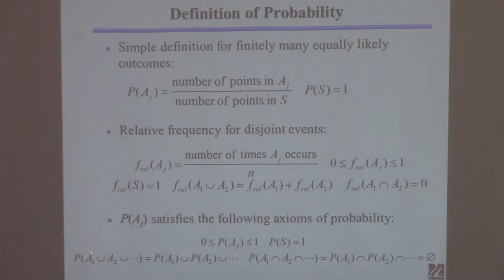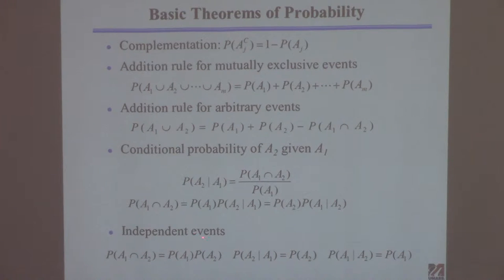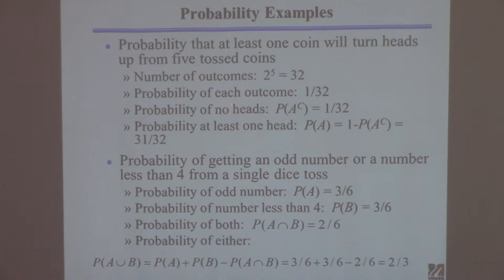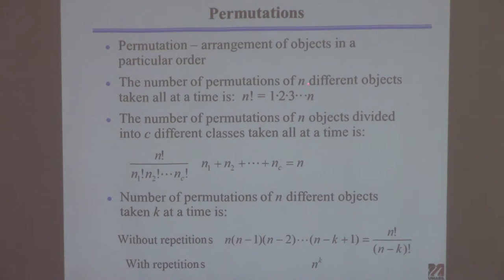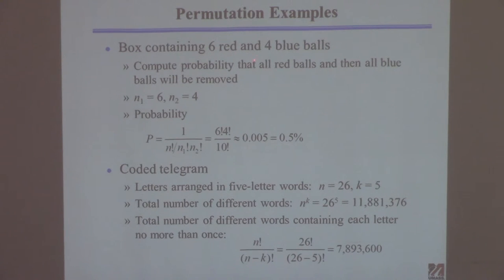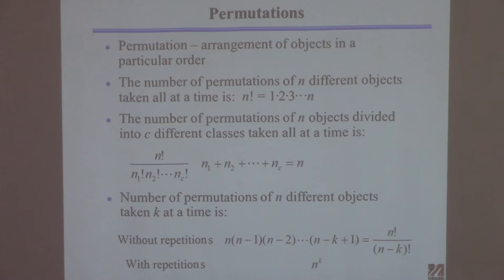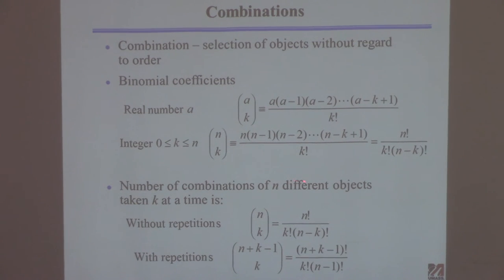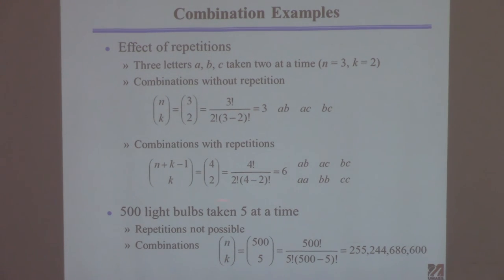20150122 ChE 361 Lecture 2 Probability Theory part 2